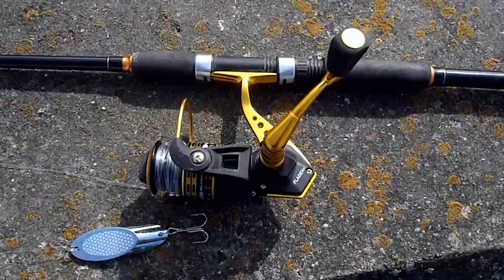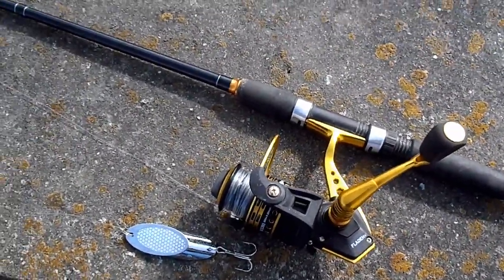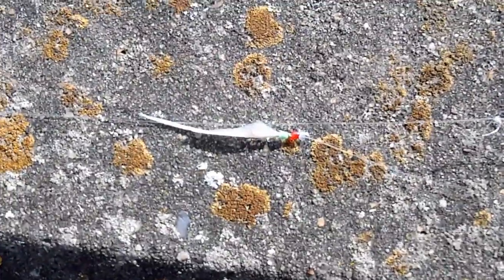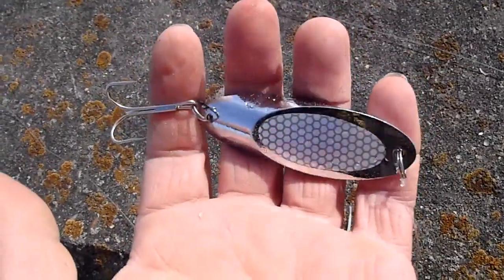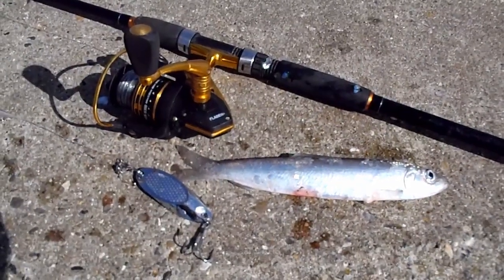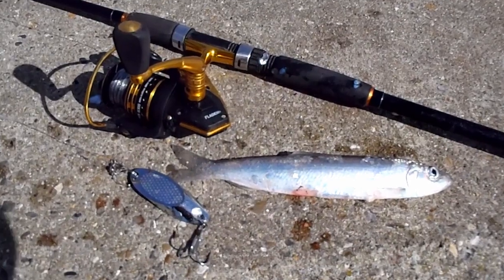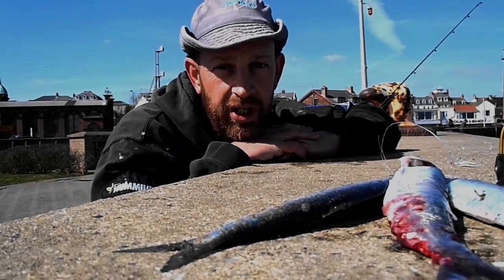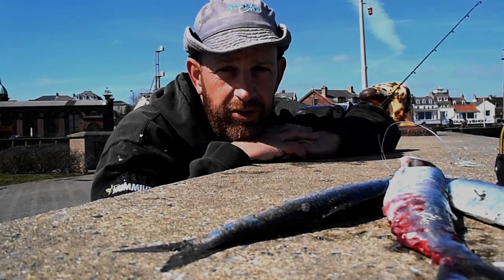Casting for Herring